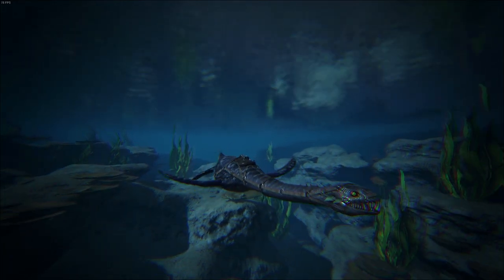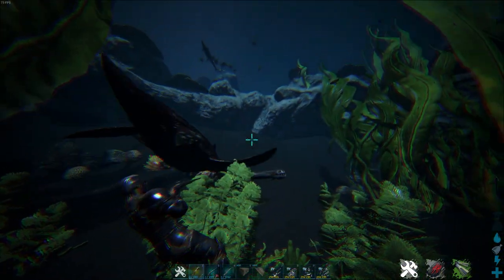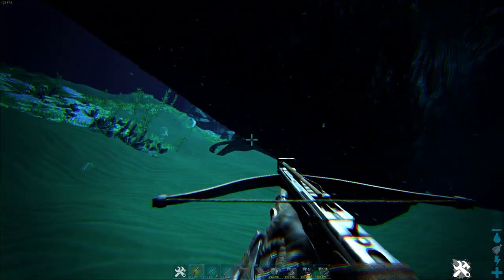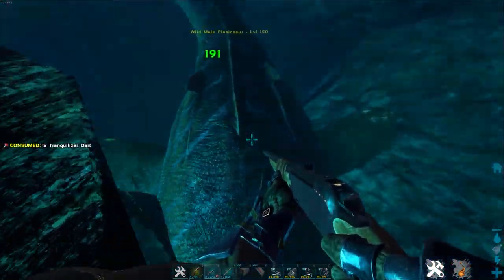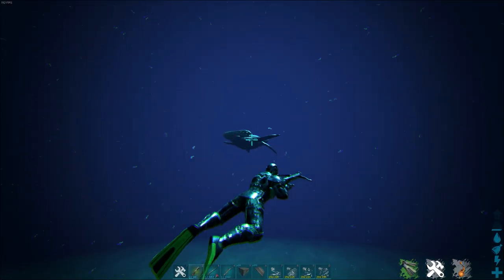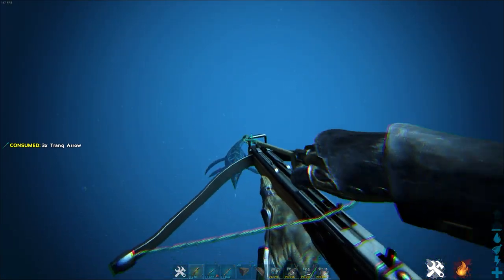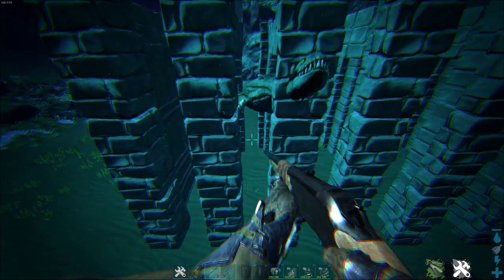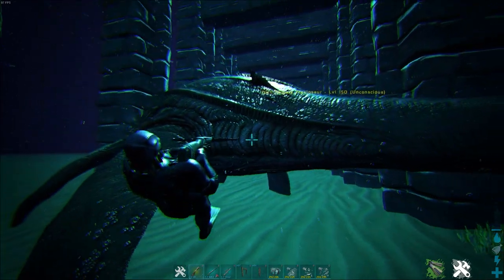Plesiosaur 7 different Taming Strategies + Abilities | Full Guide + Trap | Ark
► Today i show you some different Methods on how to easily tame a Plesiosaur in Ark and explain the Abilities to you! Have fun!